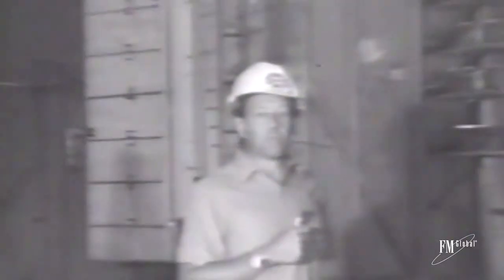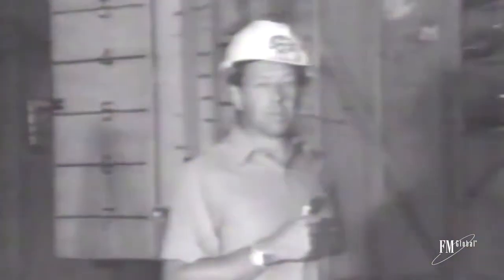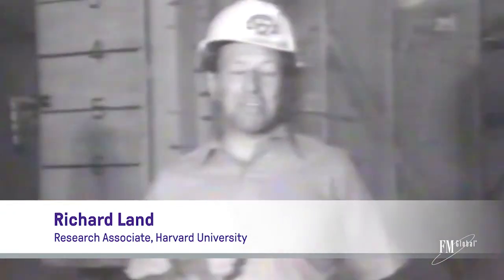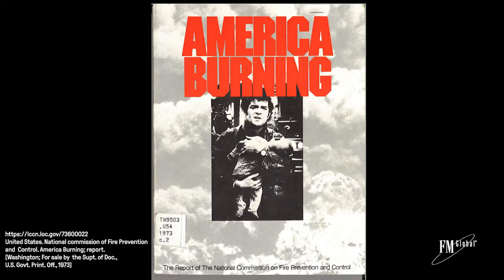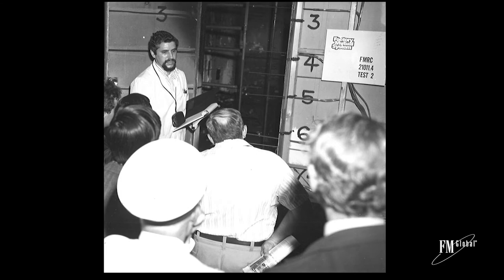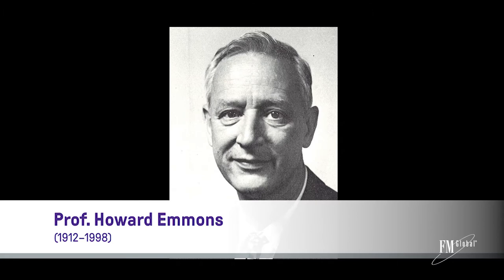Harvard University and FM Global: Home Fire Project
FM Global researchers recall a series of three bedroom fire tests that were performed at the Norwood, Massachusetts (USA) site in the 1970s as part of the Home Fire Project, widely considered a pivotal work in fire science. The project was a collaborative effort between Factory Mutual Research Corporation (now known as FM Global) and Harvard University and was funded by the National Science Foundation.

Learn more about FM Global’s current research and testing capabilities